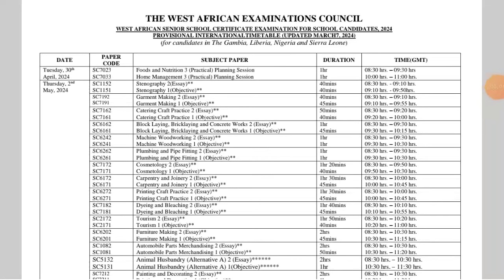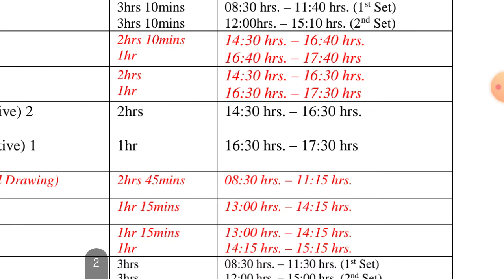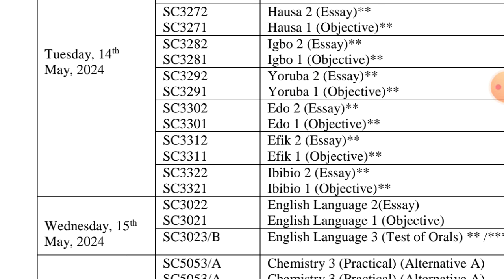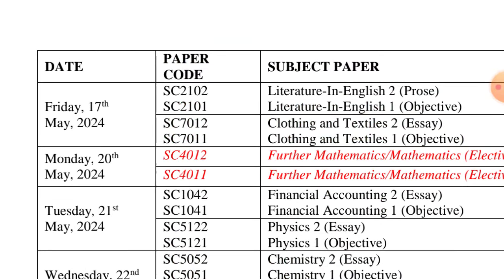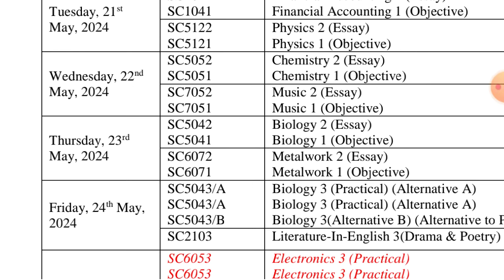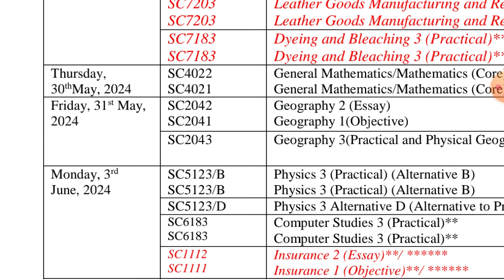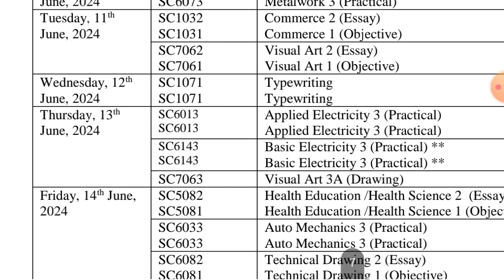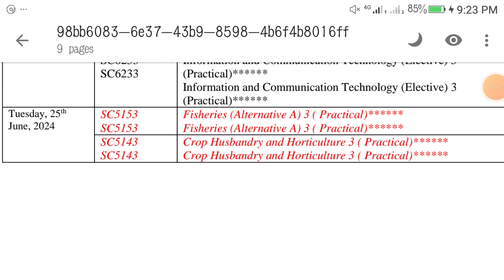Official WAEC 2024 Timetable (I'll send this timetable to you now)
Finally the official WAEC 2024 timetable is out. This is the authentic timetable released by The West African Examination Council (WAEC) for 2024 WASSCE.